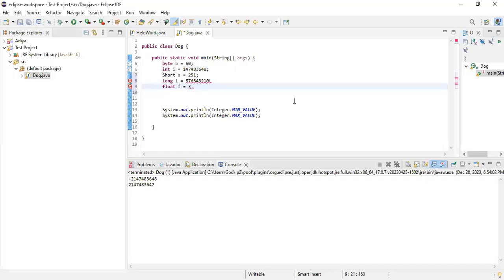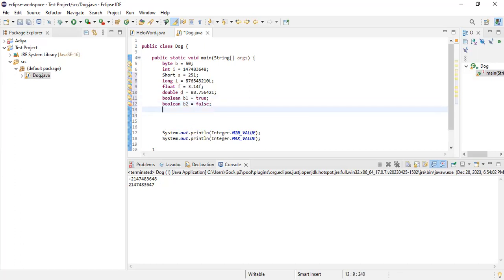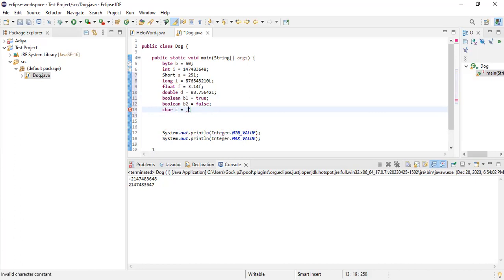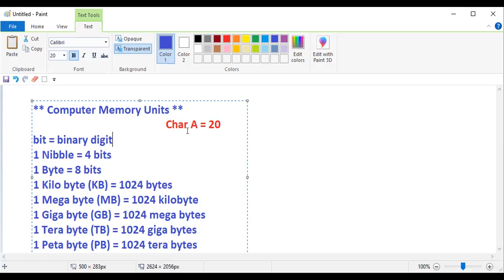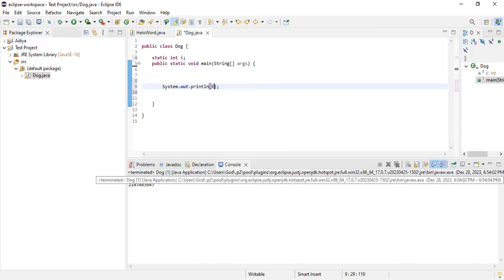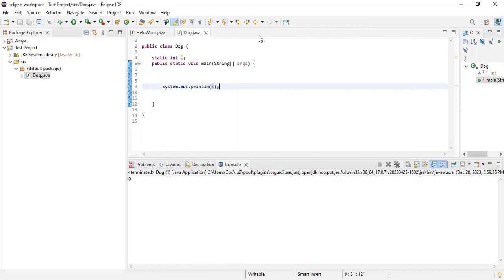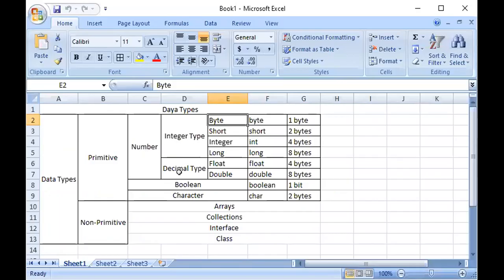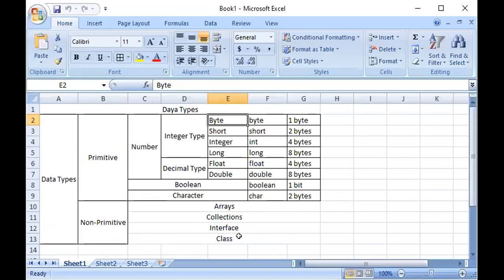Java Data Types | డిఫాల్ట్ విలువలు & సైజు వివరాలు | తెలుగు ట్యుటోరియల్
ఈ వీడియోలో మీరు Java Data Types గురించి పూర్తి వివరాలు తెలుసుకోగలరు.
🔹 ప్రతి Data Type కి డిఫాల్ట్ విలువ
🔹 ప్రతి Data Type యొక్క సైజు (Size in Bytes)
🔹 Memory allocation వివరాలు

💡 ఈ వీడియో Java నేర్చుకోవాలనుకునే ప్రారంభ స్థాయి (Beginners), Students, మరియు Interviews కి సిద్ధమవుతున్న వారుకి ఉపయోగపడుతుంది.

📚 Topics Covered:
1️⃣ Primitive Data Types
2️⃣ Non-Primitive Data Types
3️⃣ Default Values Table
4️⃣ Size in Bytes Explanation

📢 మరిన్ని ప్రోగ్రామింగ్ వీడియోల కోసం మా ఛానల్ ని ఫాలో అవ్వండి.